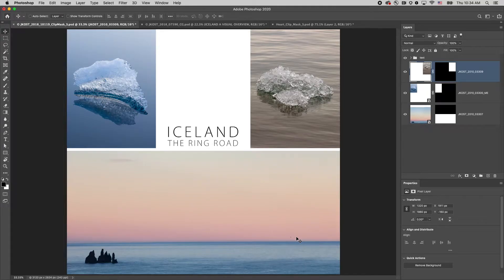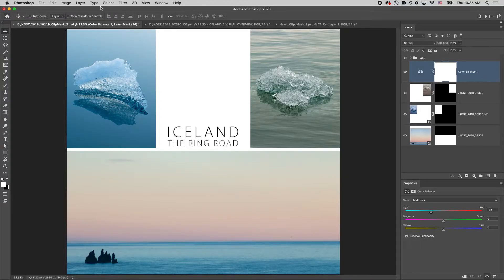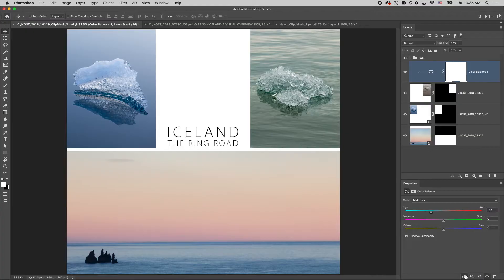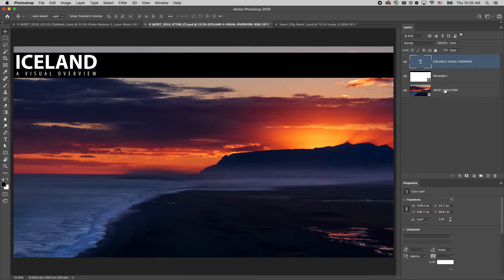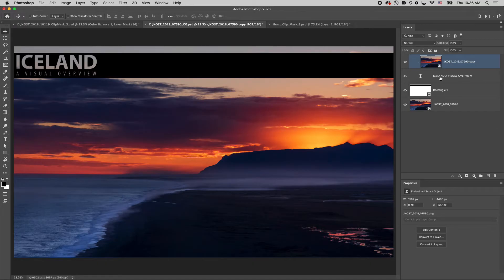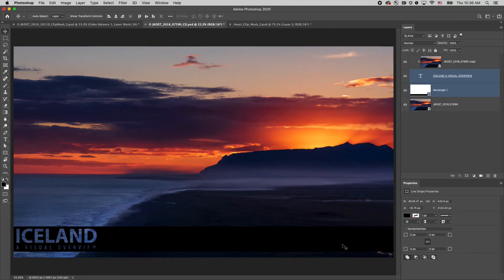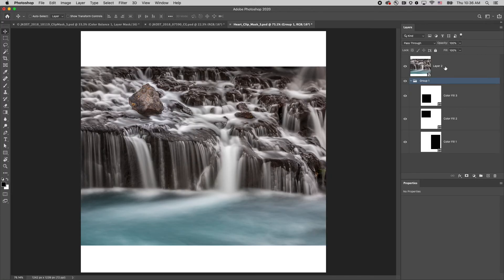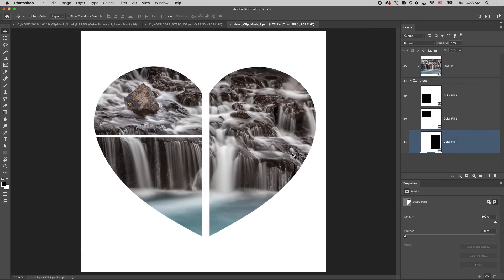Three Ways to Use Clipping Masks in Photoshop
In this short video tutorial, you'll discover how and why to use Clipping Masks in Photoshop to display a photo in text, clip a photo to a shape, and limit the effects of a nondestructive adjustment to a single layer.